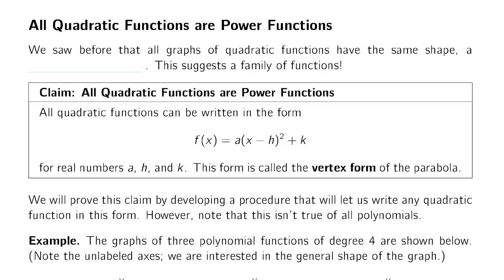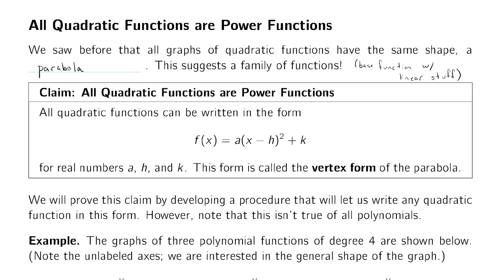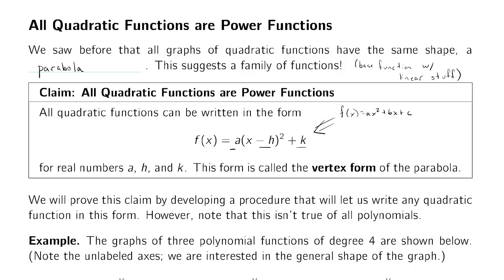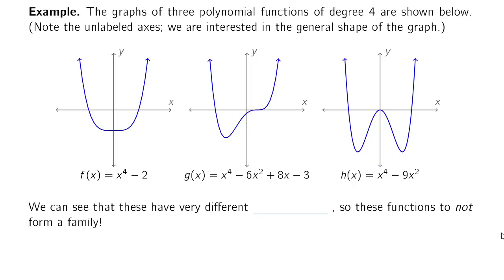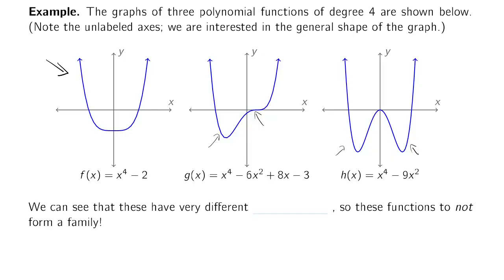All Quadratics are Power Functions